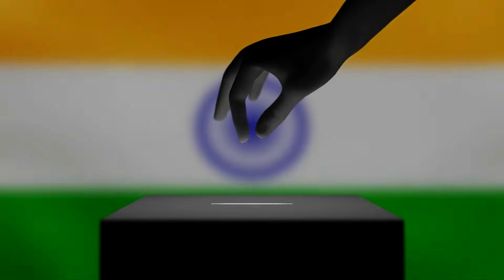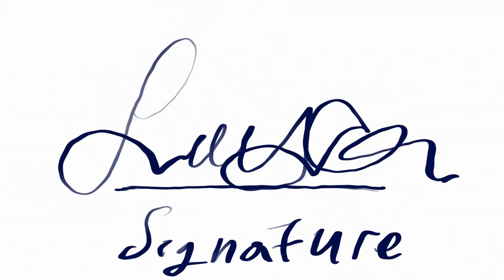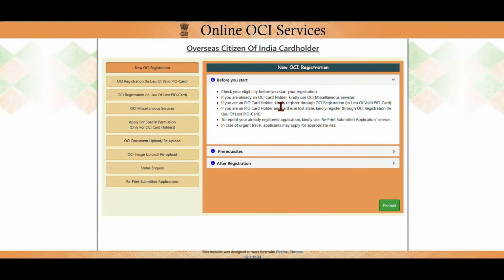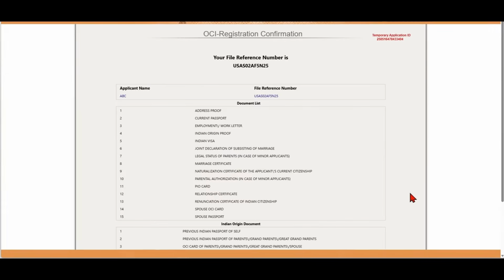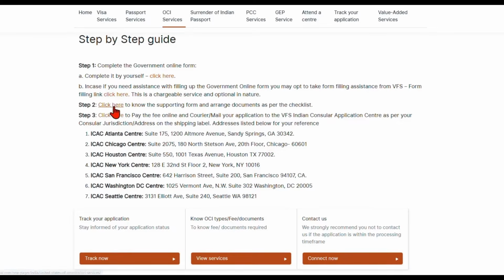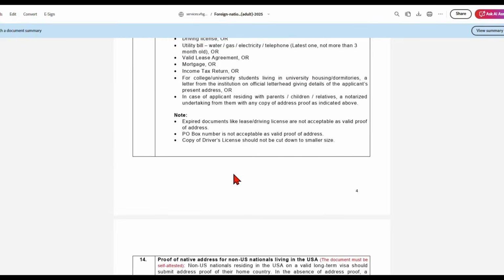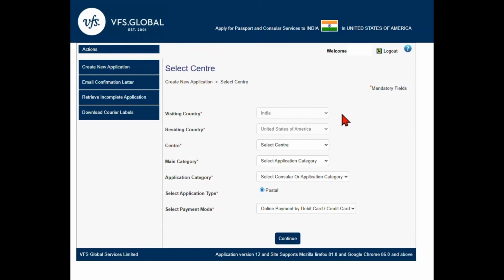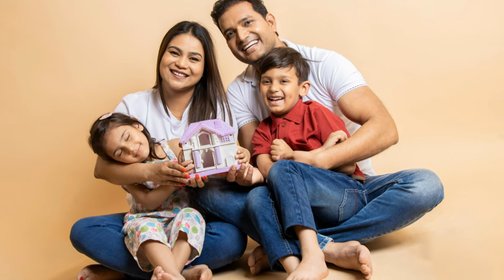How to Apply for OCI Card – Step-by-Step Guide (2025)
☑️Essential Letters and Affidavit Templates for VFS Global:
SKU_002_SELF: Sworn Affidavit for over 5 year stay in USA
SKU_004: Parental Declaration for Thumb Impression for a child above 5-years

Thinking of applying for an OCI (Overseas Citizen of India) card? This step-by-step guide makes the process simple and stress-free!

In this video, we’ll walk you through the entire OCI application process, including:
✅ Who is eligible for an OCI card
✅ Documents you’ll need
✅ How to fill out the online application form
✅ Tips for uploading the right photo and signature
✅ Pay the Fees and submit documents
✅ What to expect after submission

How to Apply for OCI Card – Step-by-Step Guide (2025), this guide will help you avoid common mistakes and delays.

Chapters:
00:00 Introduction
00:21 Benefits of OCI Card
02:38 Prerequisites before Registration
04:00 Step-1: Register
08:36 Step-2: Gather Documents
12:30 Step-3: Pay the Fees